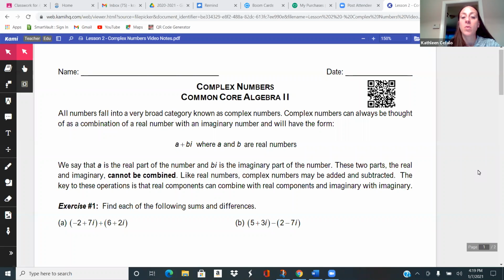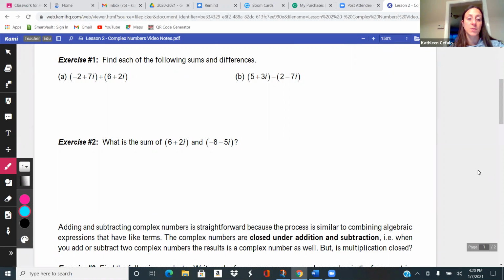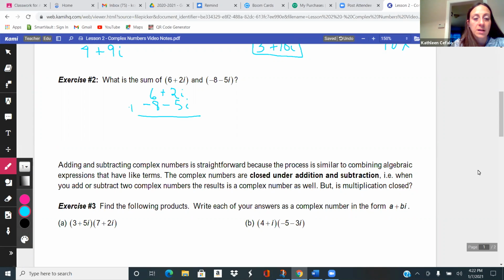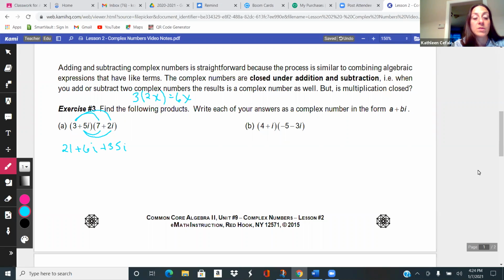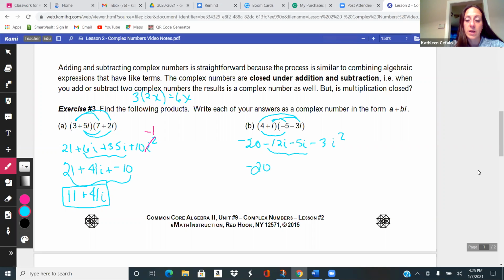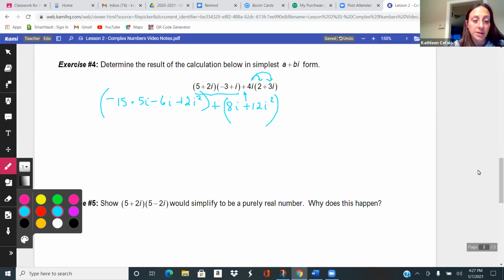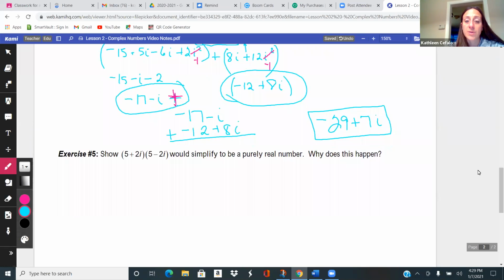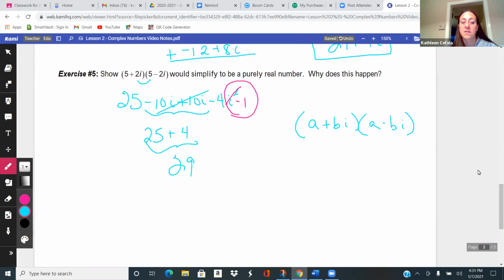Lesson 2 - Complex Numbers